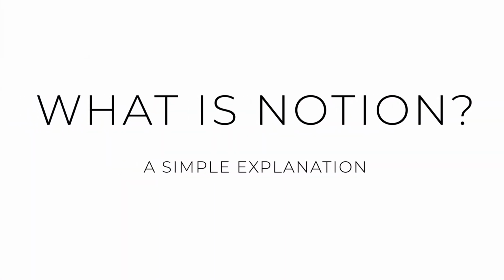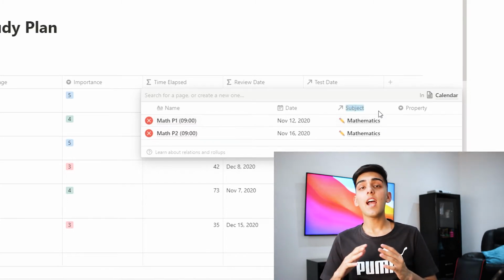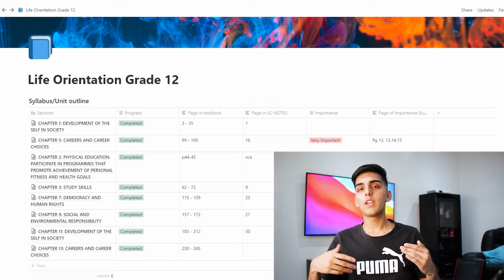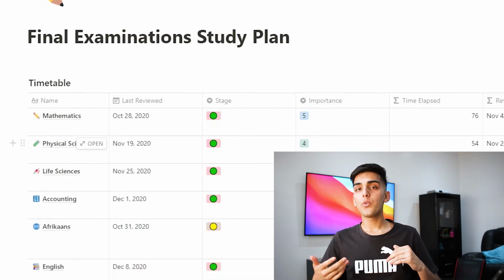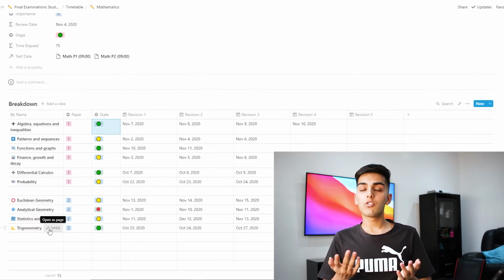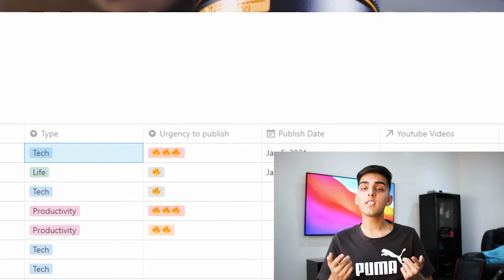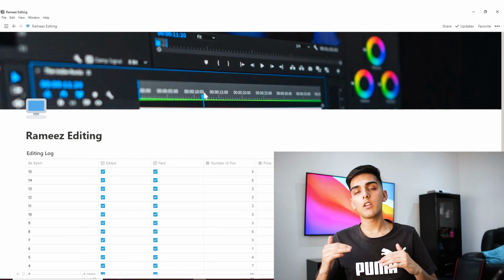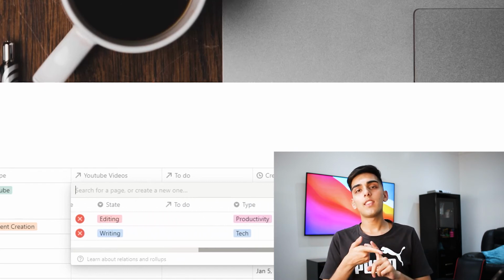WHY you NEED to use Notion!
In this video I will be explaining how I use notion to organize my life. Hope you get some inspiration from this video to add to your Notion setup.

0:00 Intro
0:50 What is Notion
01:45 Why I use Notion
03:06 How I use Notion
06:40 Conclusion